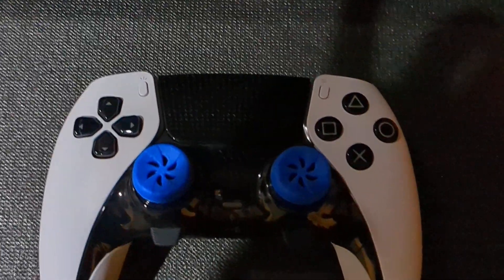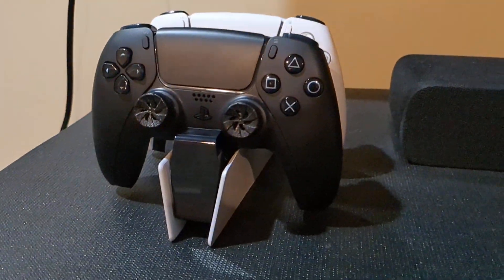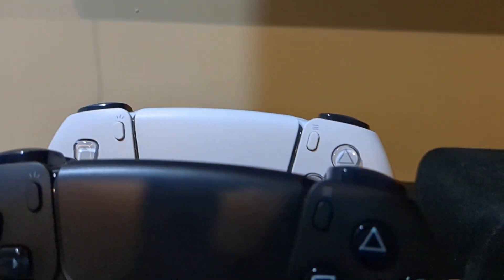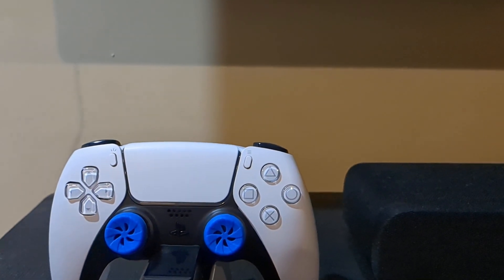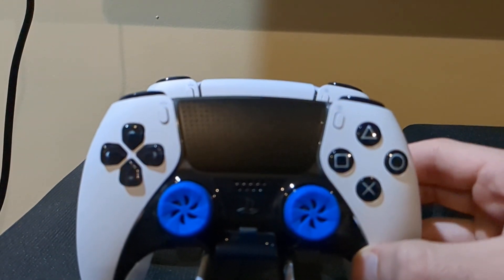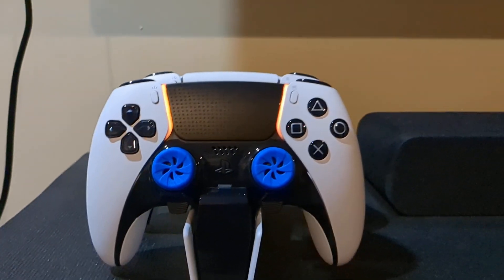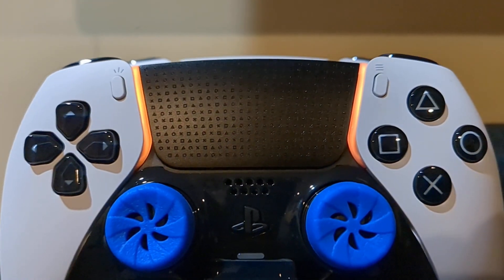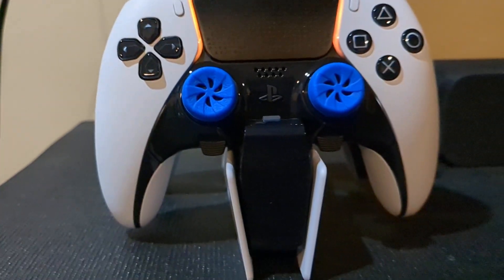ps5 duelsenese edge controller charger